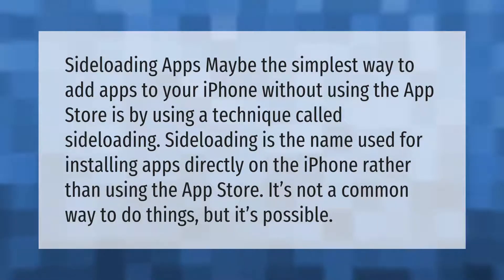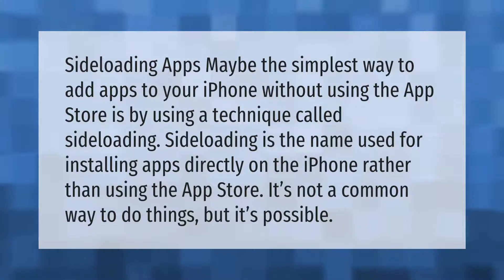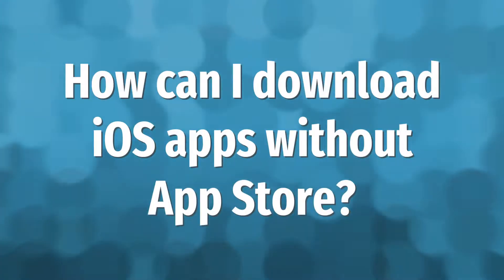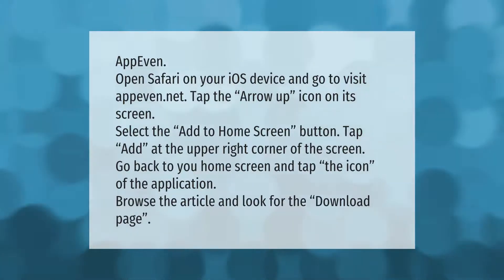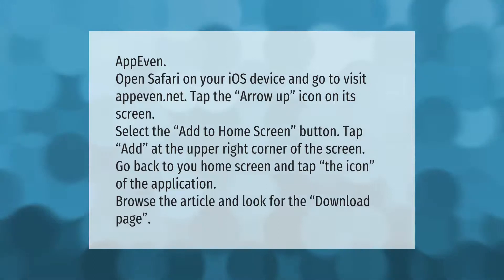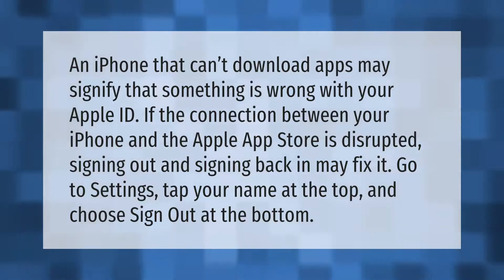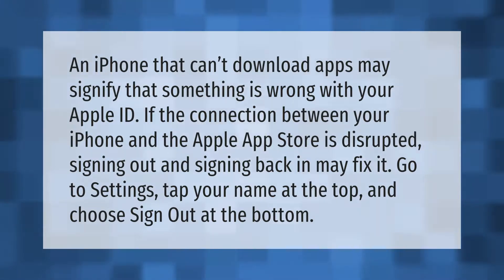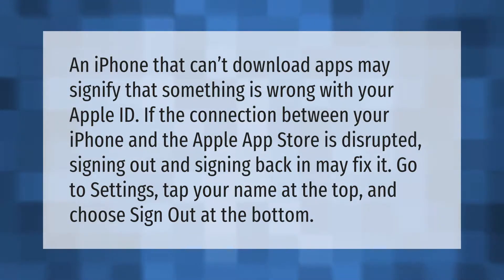How do I update iPhone apps without App Store?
00:00 - How do I update iPhone apps without App Store?
00:38 - How can I download iOS apps without App Store?
01:14 - Why can't I download apps on my iPhone?

Laura S. Harris (2021, August 21.) How do I update iPhone apps without App Store?
    AskAbout.video/articles/How-do-I-update-iPhone-apps-without-App-Store-260239